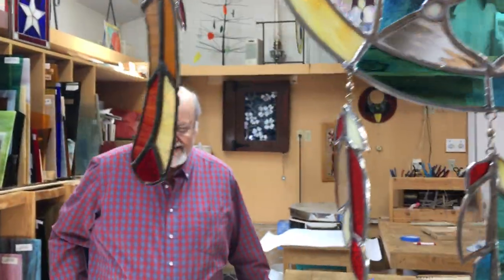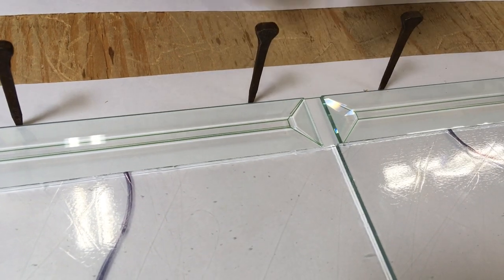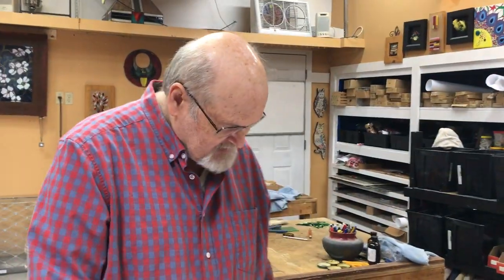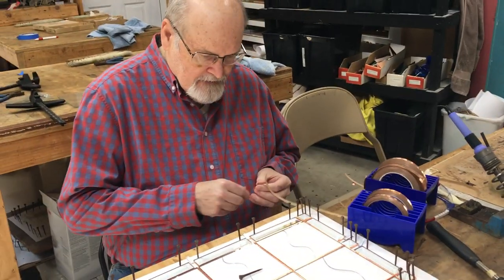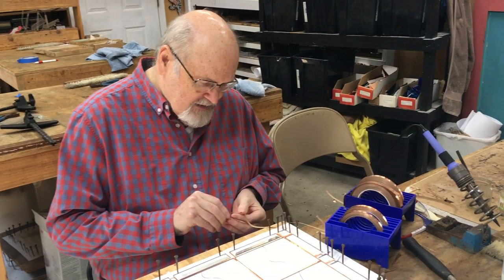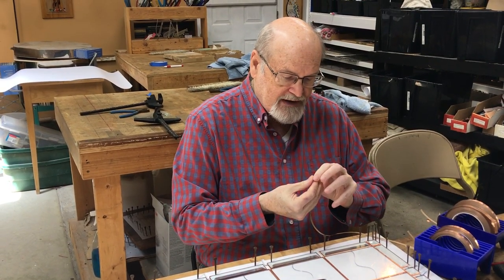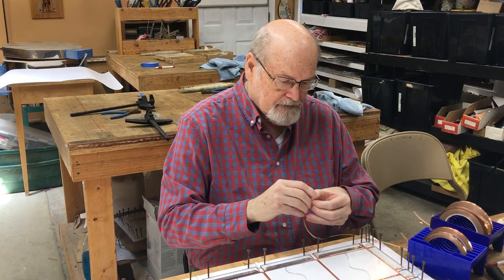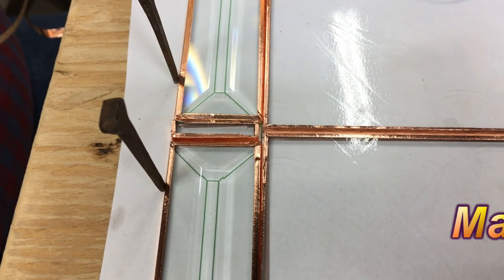Tech Tip Thursday - Stained Glass Bevel Fix V226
Stained Glass Bevel Fix. On This Tech Tip Thursday, David Gomm shows how he needs a Stained Glass Bevel Fix. There is a gap between some of the bevels and he's not sure how to fix the problem. So you get to see him solve the problem and discuss other problems.

     Look For Wisdom Wednesday On Wednesdays at Noon (MST)
     Look For Tech Tip Thursday On Thursdays at Noon